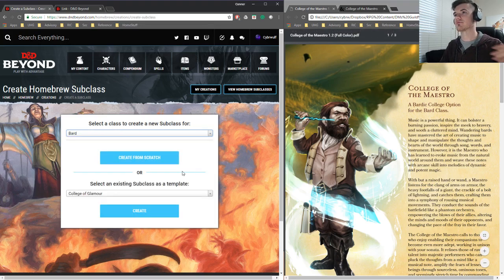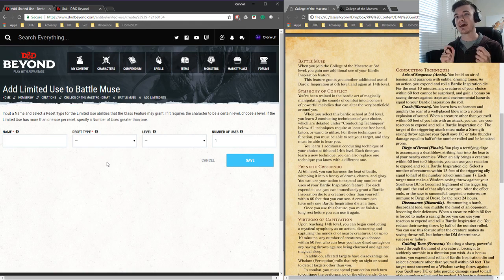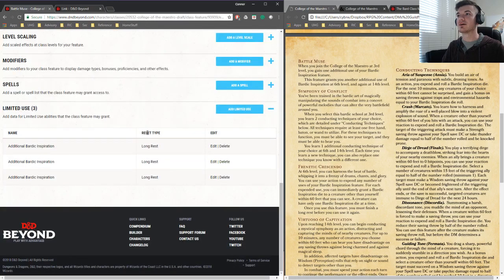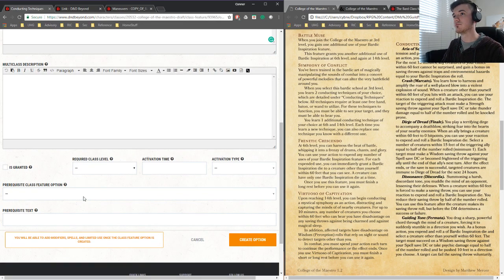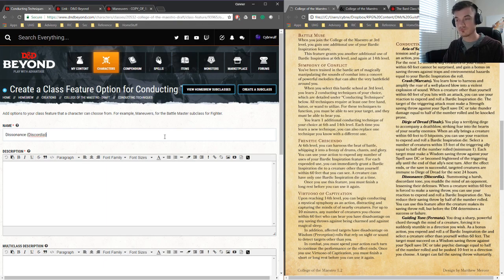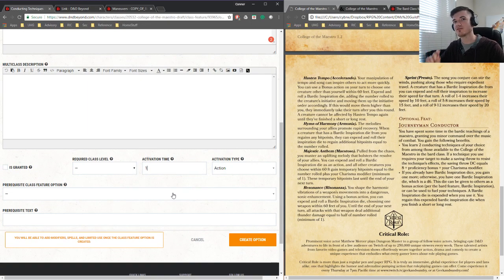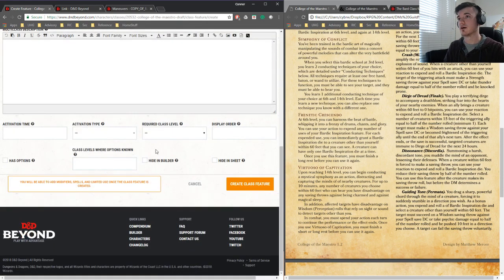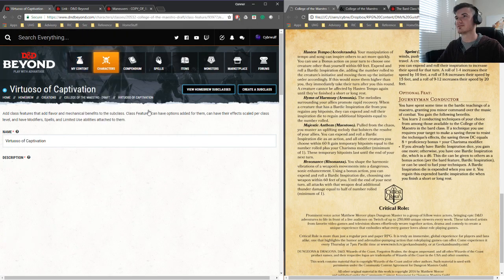D&DBeyond Homebrew Tutorial - CR College of the Maestro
Quick tutorial on how to add 3rd-party subclasses into D&DBeyond for private use in your home games.